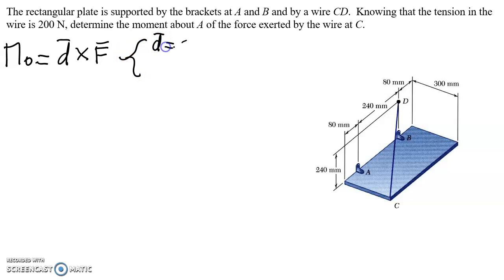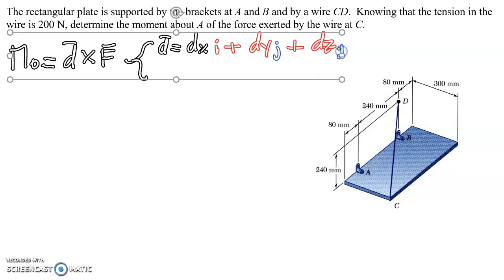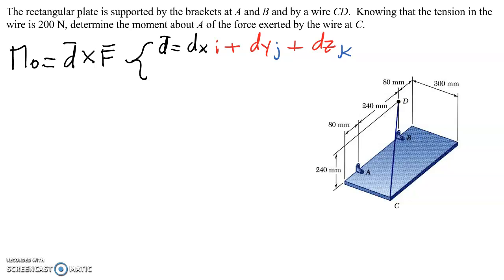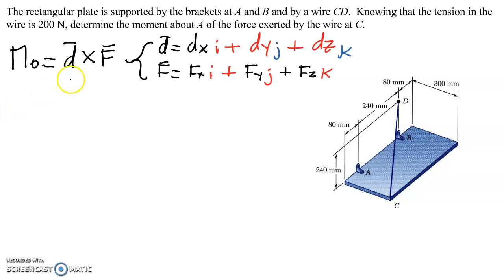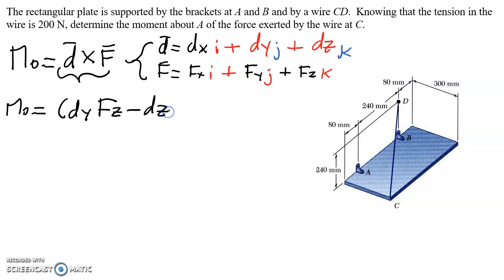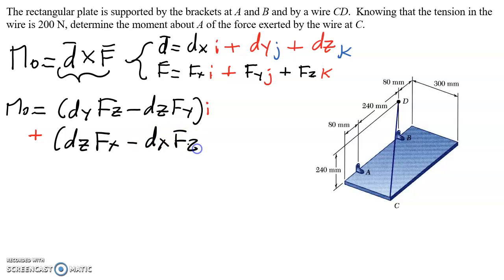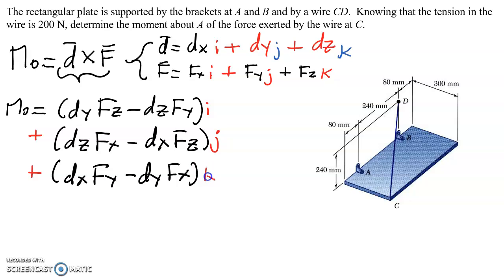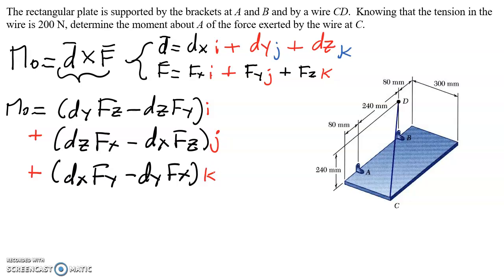Moment in 3D - Pt 1